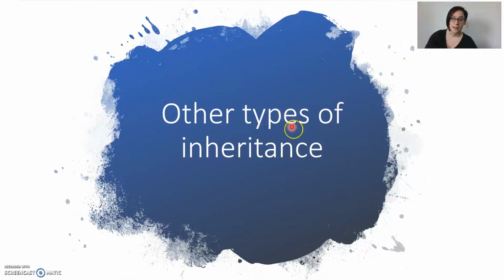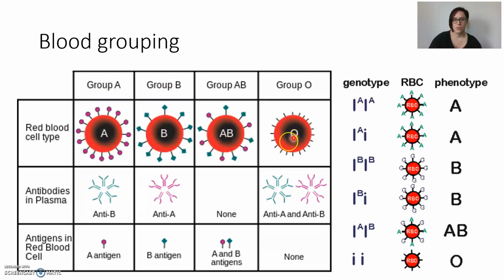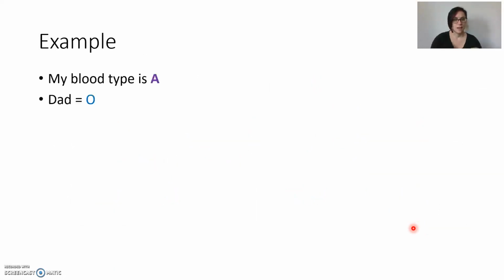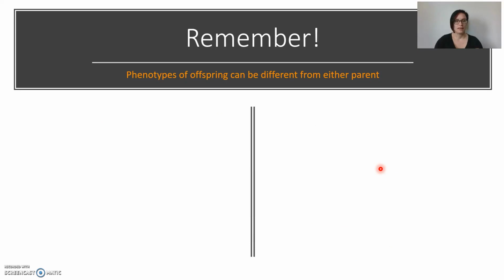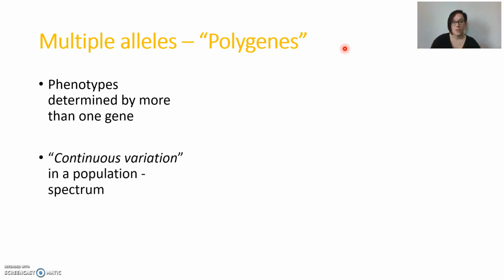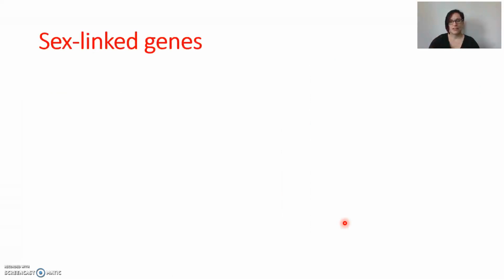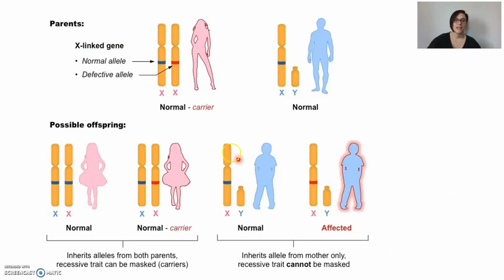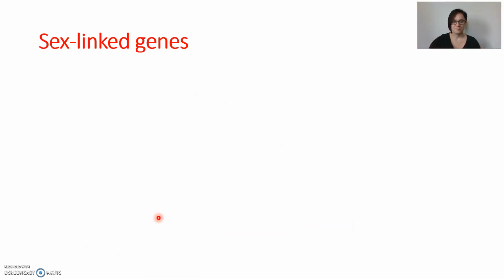Flipped Learning - Other types of inheritance